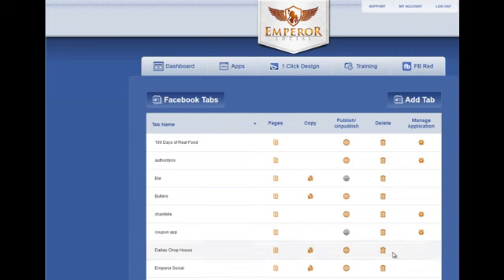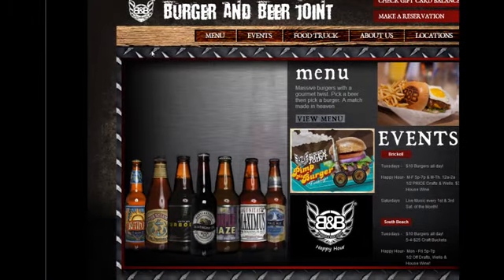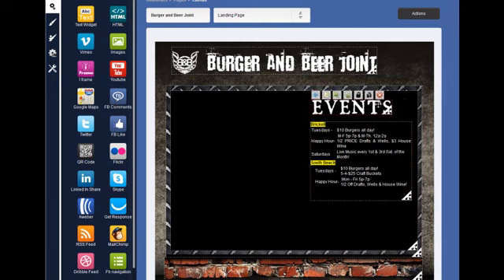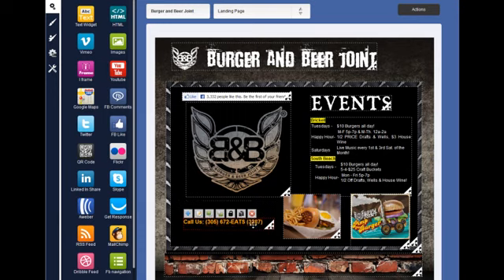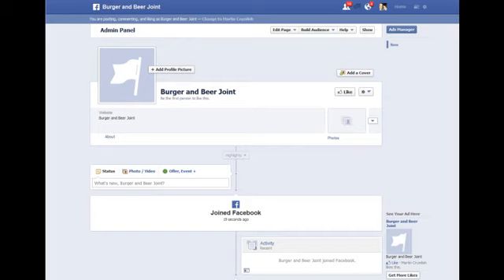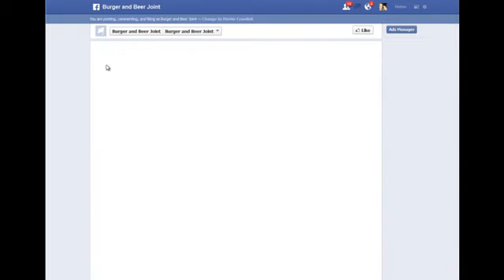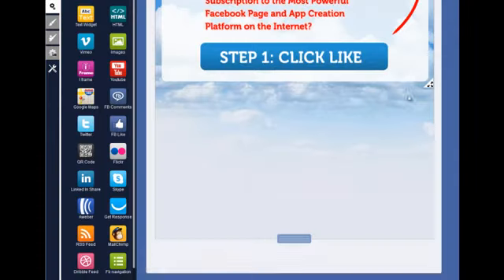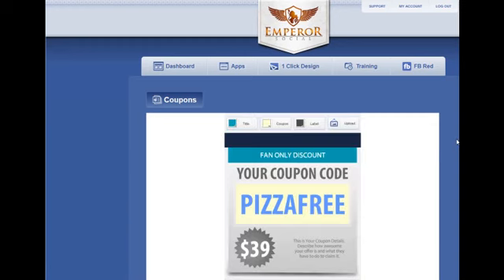Emperor Social Review: Complete Overview of Emperor Social (Is it a scam?)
Emperor Social is the New Cash Churning Paradigm of 2013

With Emperor Social you will be able to build Facebook fan pages in a matter of minutes that you can use to making money as an affiliate or for your local offline business. Martin turned 2 local leads in to $1,600 using Emperor Social